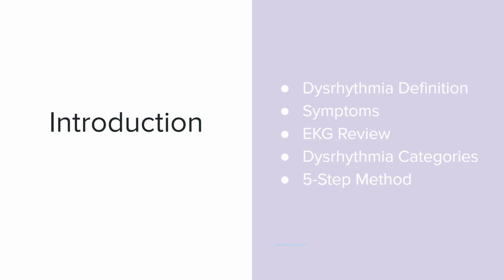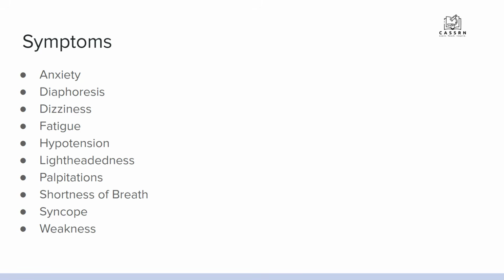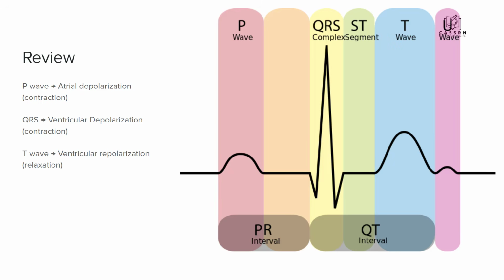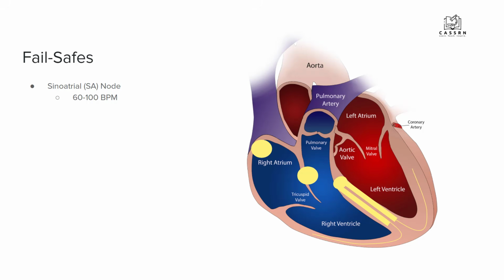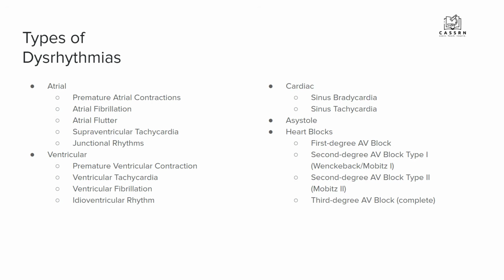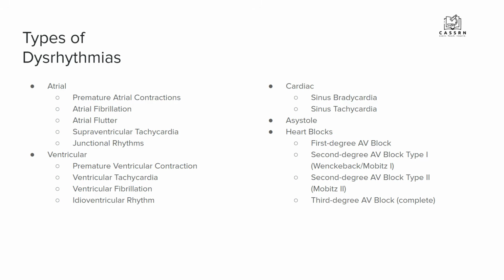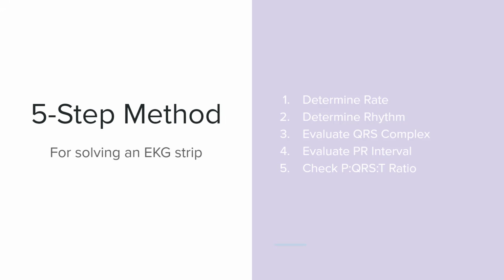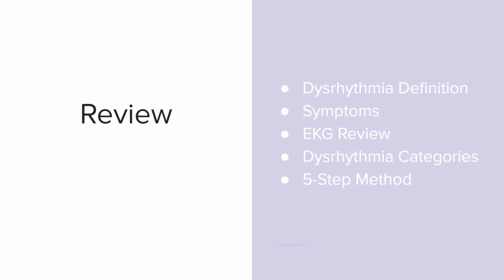Heart Rhythm Overview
Overview of the various heart dysrhythmias, review of EKG/ECG, and a few tips on how to solve an EKG/ECG strip for a dysrhythmia.